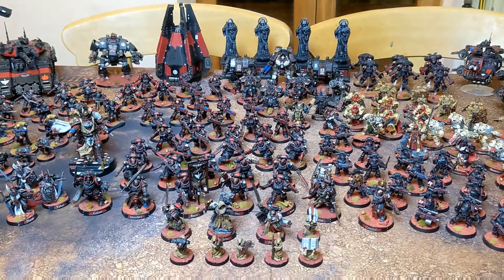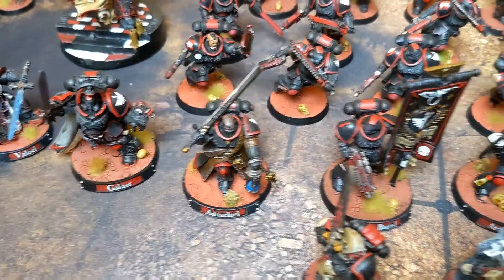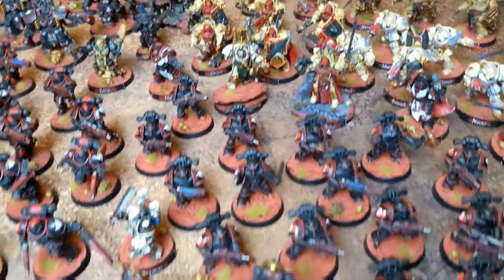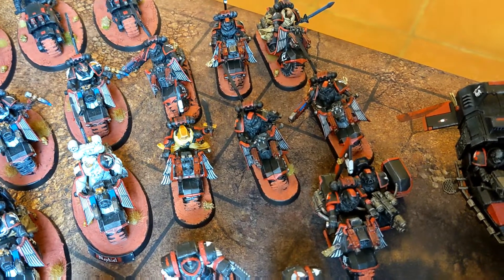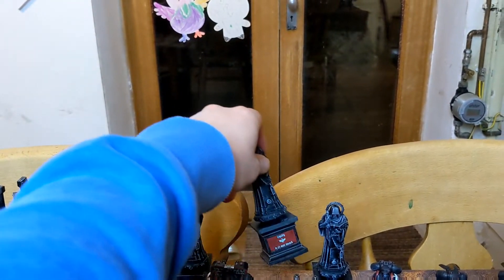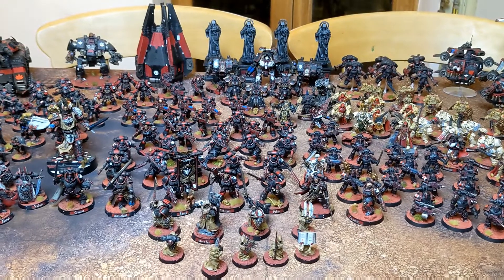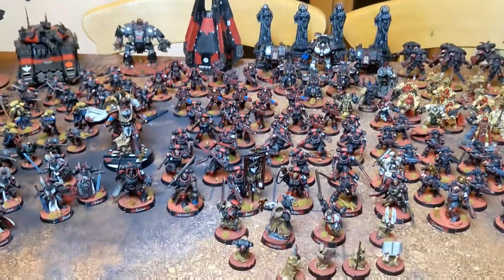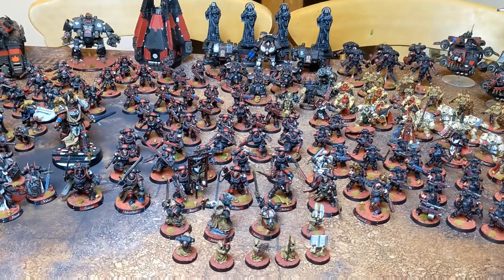Warhammer 40000 army showcase, 10000 points of Dark Angels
Welcome to another hobby video. Proud of this one, 10000 points of fully painted Dark Angels. Hope you enjoy.